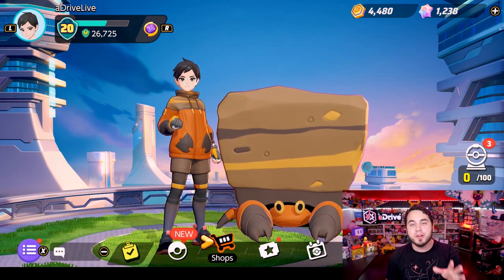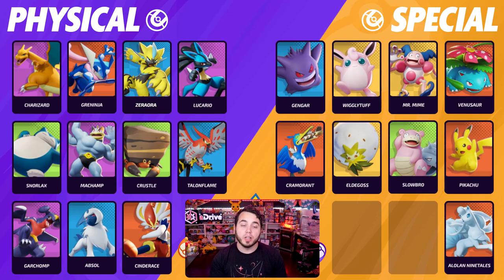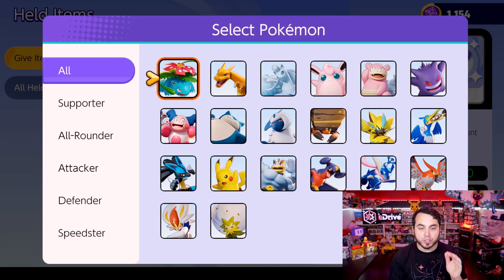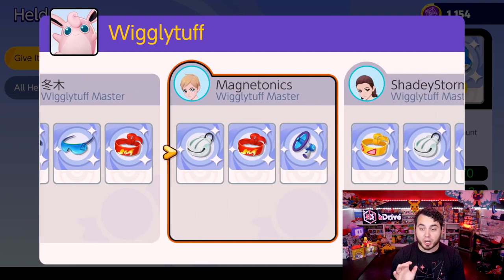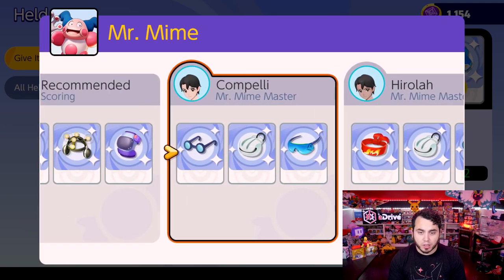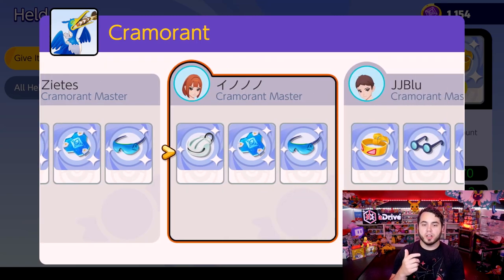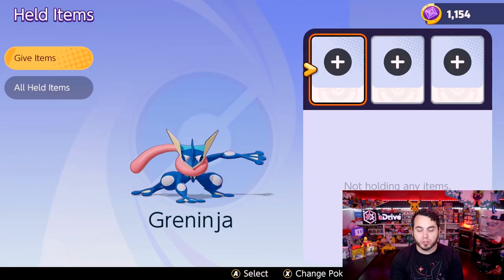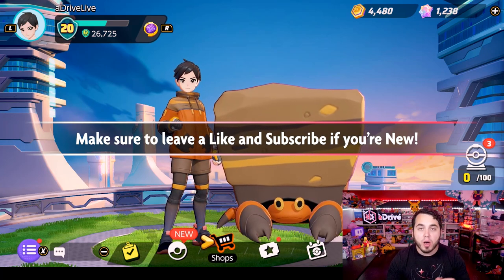Best ITEM GUIDE for Pokemon Unite! PHYSICAL and SPECIAL Breakdown! (All Pokemon)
A full Item guide and breakdown for all Pokemon in Pokemon Unite! Physical and Special Split!
Which items are best for Pokemon Unite for each Pokemon! The full guide!

Pokemon Unite Best Item Guide including a full Physical and Special breakdown of all the characters and who's best to use in which situations! We break down all the held items and which ones are best to use, as well as discuss which Pokemon should hold which items in Pokemon Unite!

Timestamps:
0:00 - Intro to Items!
3:55 - Venusaur
5:11 - Charizard
5:36 - Alolan Ninetales
5:57 - Wigglytuff
6:27 - Slowbro
7:03 - Gengar
7:53 - Mr Mime
8:19 - Snorlax
8:34 - Absol
9:00 - Crustle
9:25 - Zeraora
10:02 - Cramorant
10:23 - Lucario
10:43 - Pikachu
11:09 - Machamp
11:24 - Garchomp
11:54 - Greninja
12:15 - Talonflame
12:45 - Cinderace
12:56 - Eldegoss: